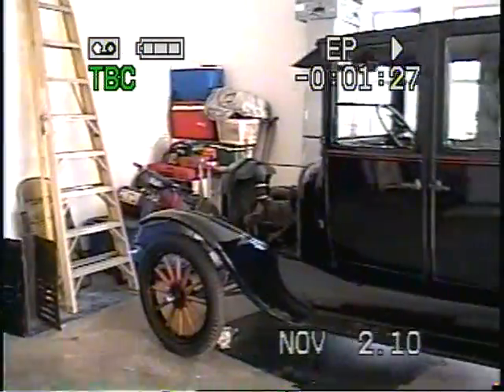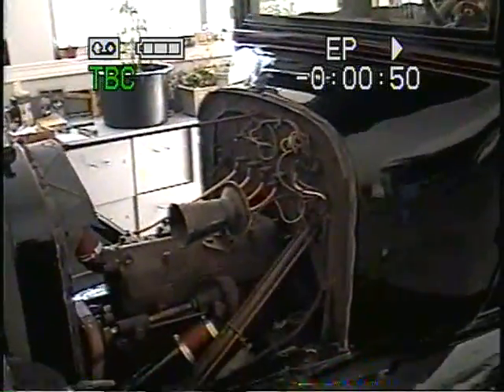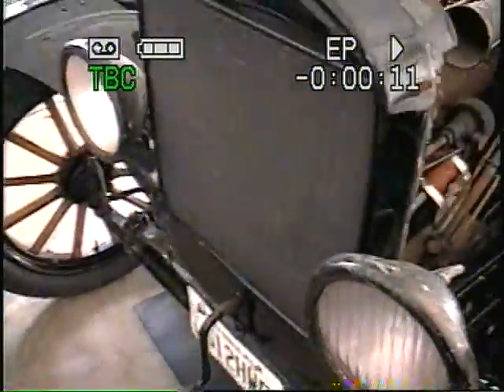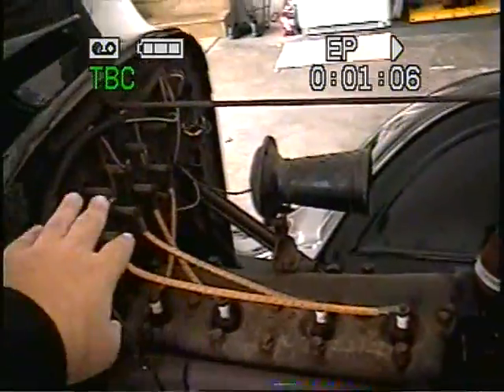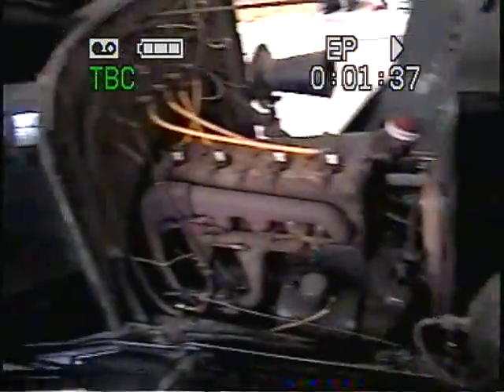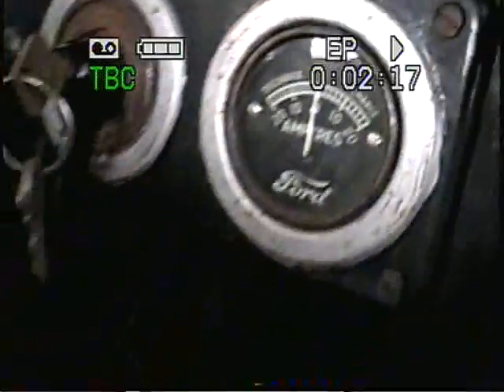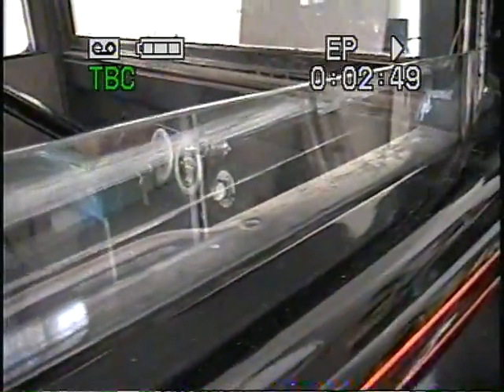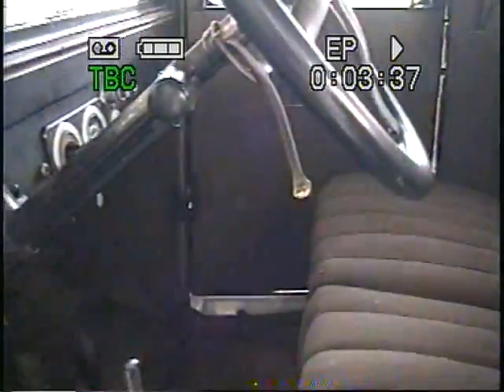Model T Part 1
part one of the video